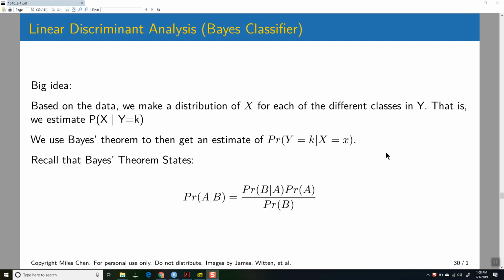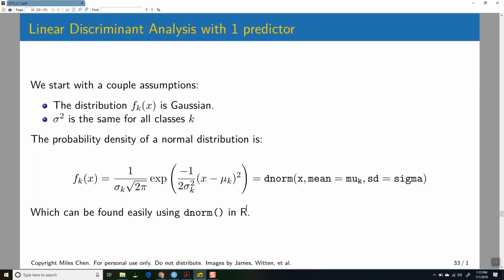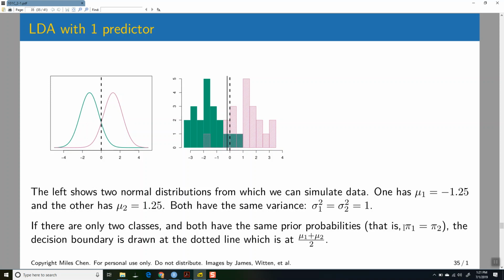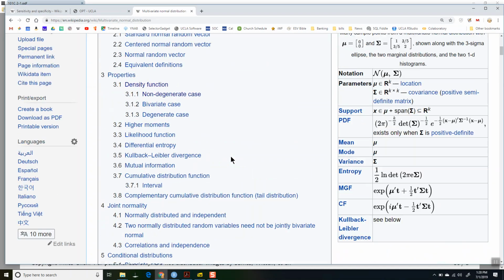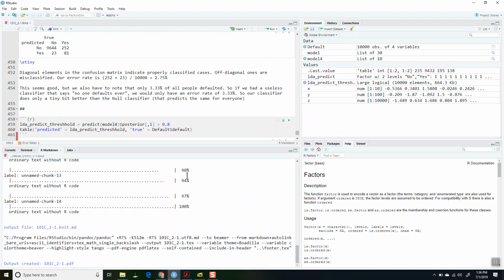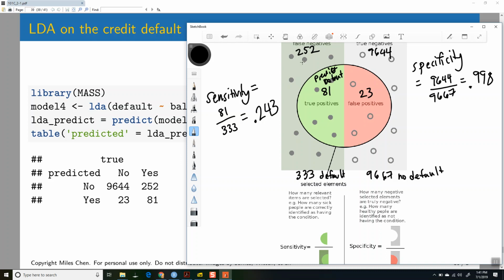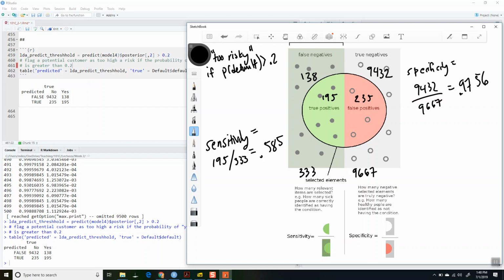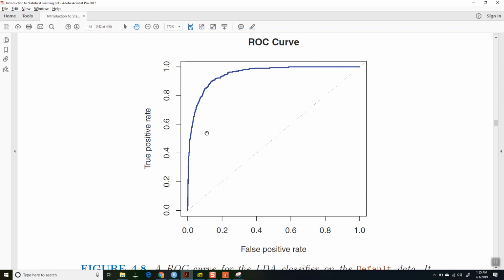7 1 2019 2 Stats 101C